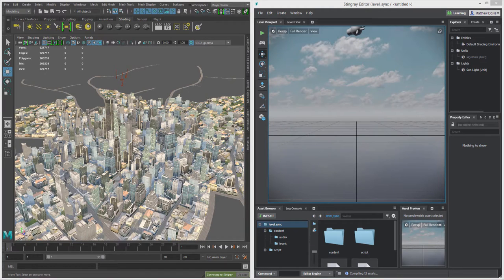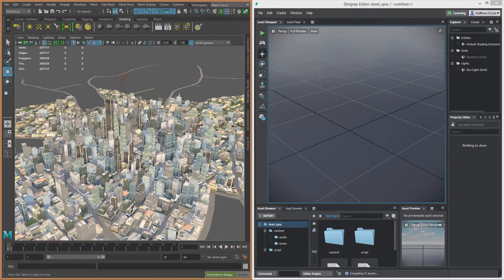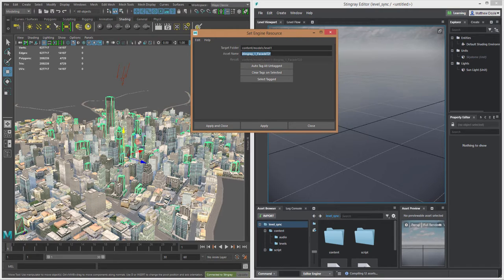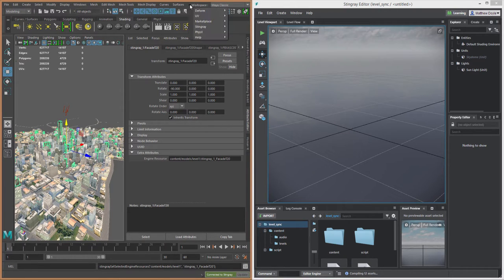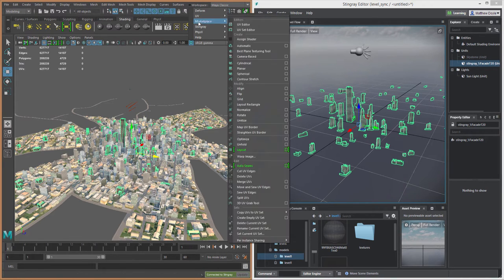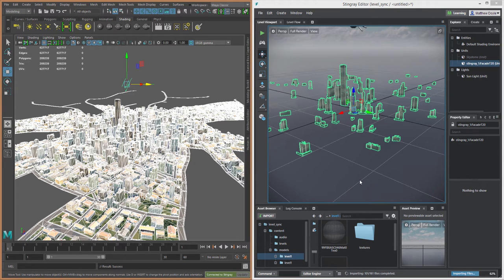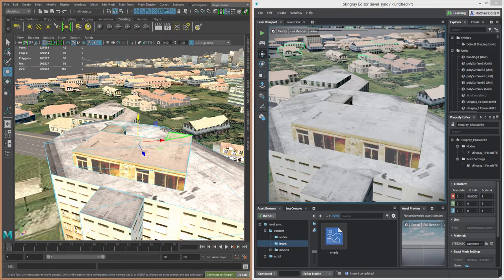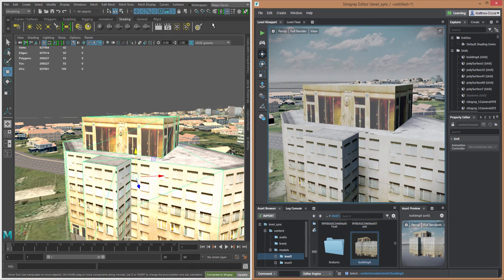Stingray 1.4 Level Sync Basics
This week, Matthew covers the basic use of the new Level Sync feature for Stingray 1.4 and Maya/Maya LT 2017.